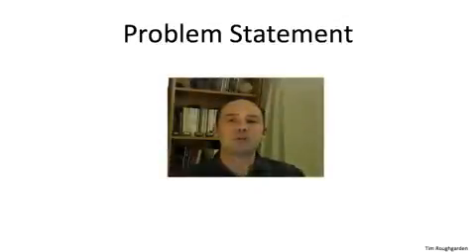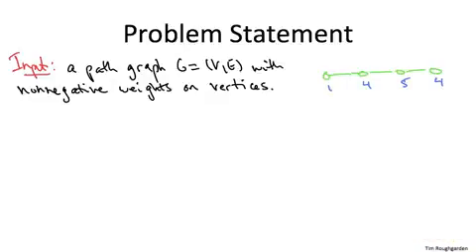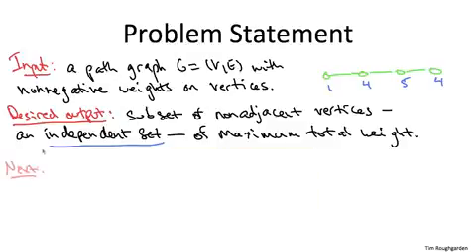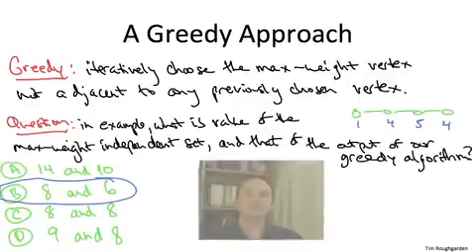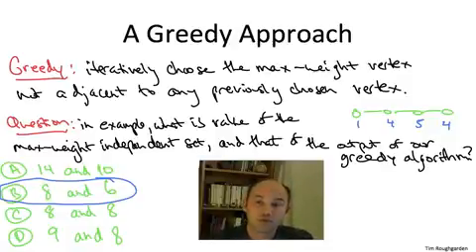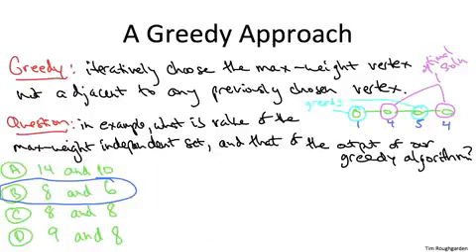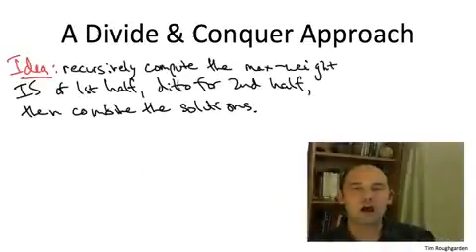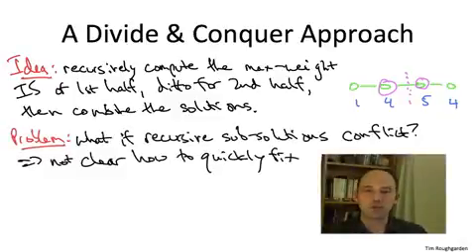INTRODUCTION TO DYNAMIC PROGRAMMING: Introduction - Weighted Independent Sets in Path Graphs